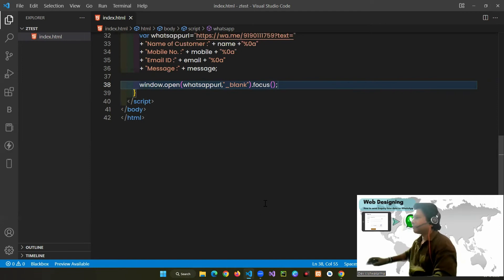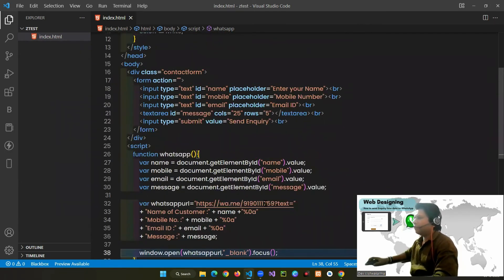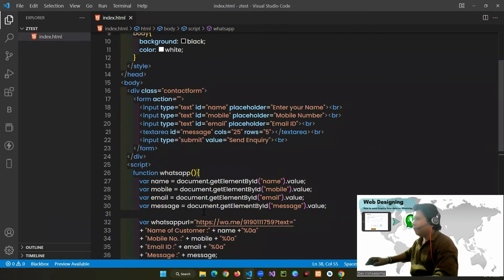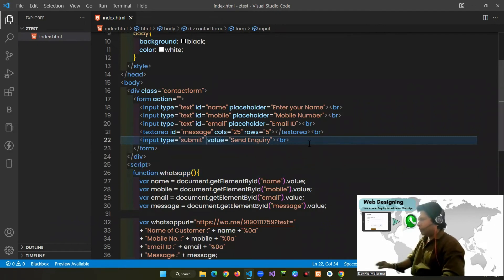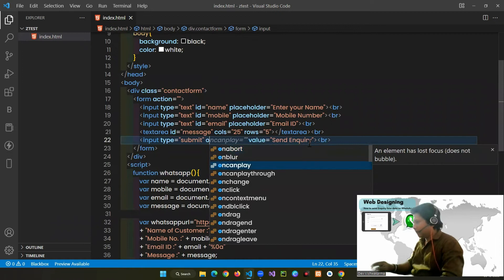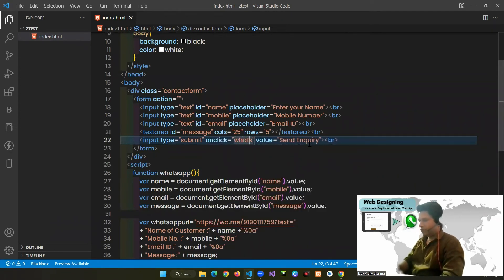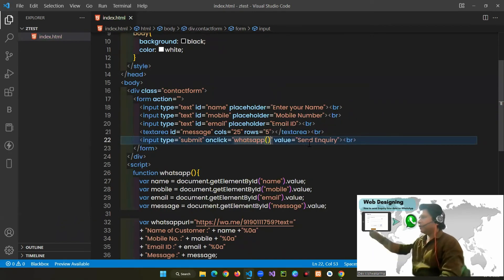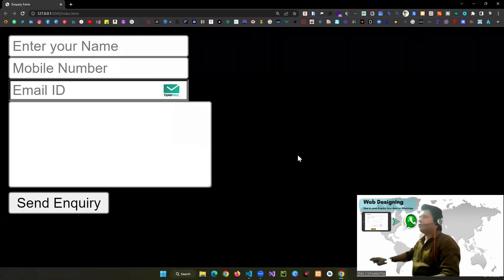Sending Enquiry Form Data on Whatsapp | HTML | JavaScript | Web Development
In this video we will know the process of sending enquiry form data directly on whatsapp number using simple HTMl and Javascript